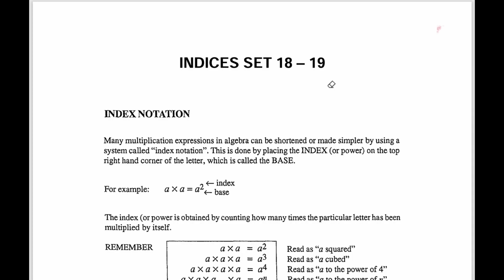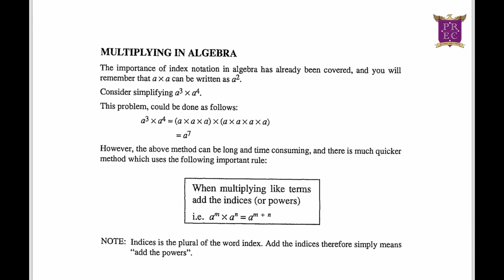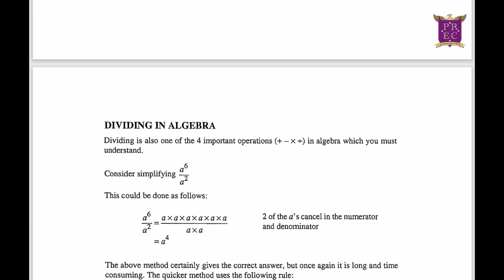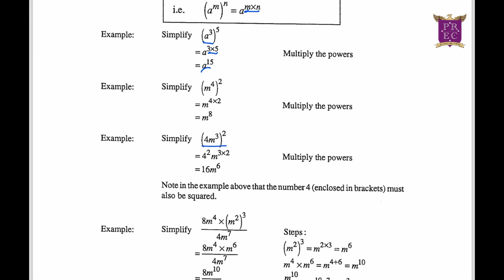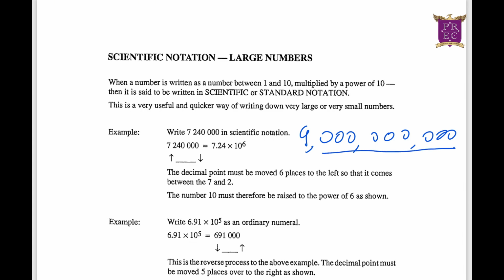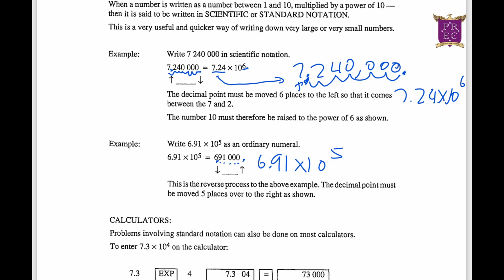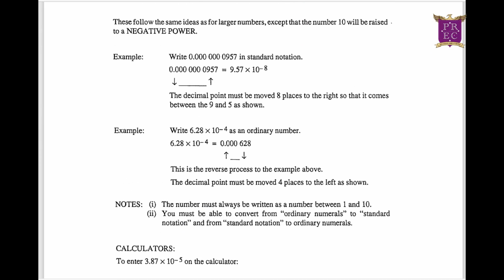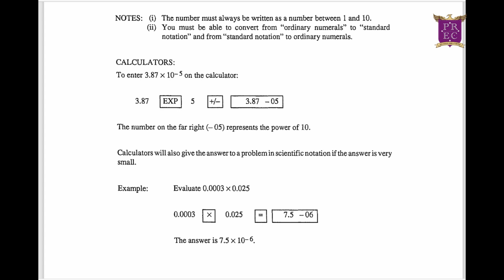SST8 Maths Concept Set 18 19 Indices